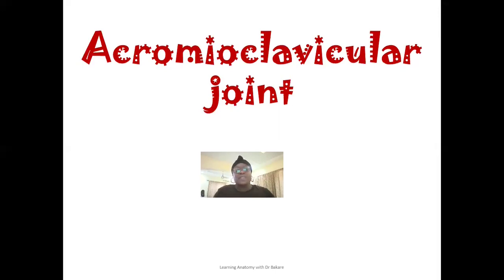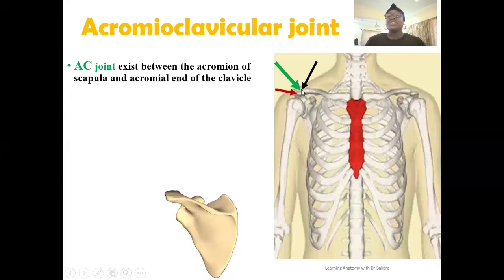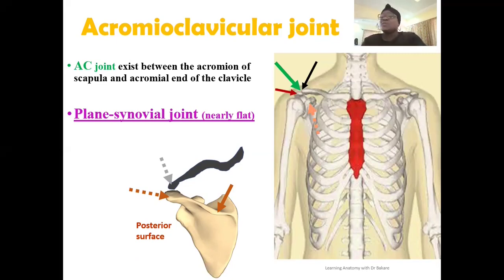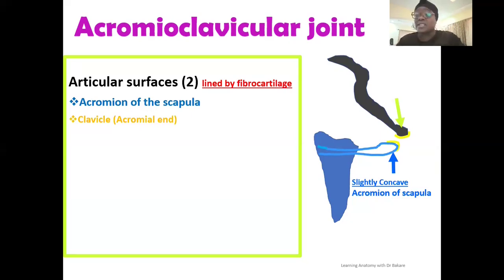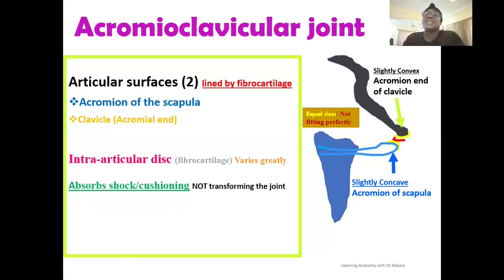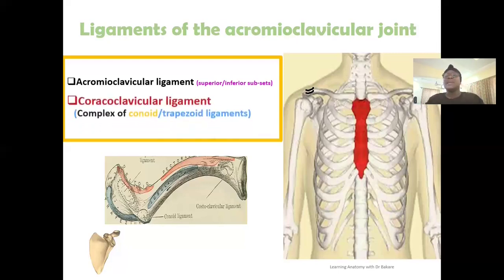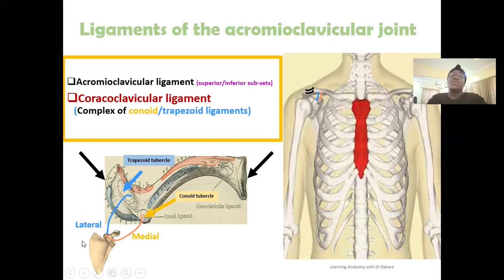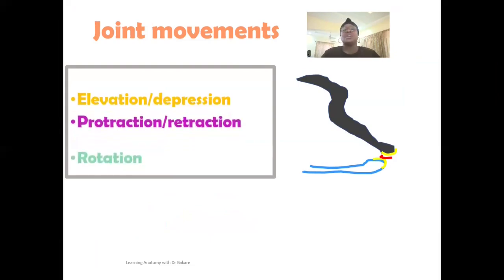Acromioclavicular joint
This lecture video describes the acromioclavicular joint.